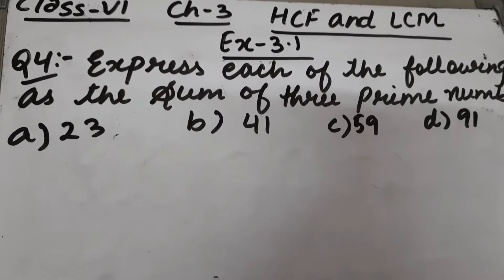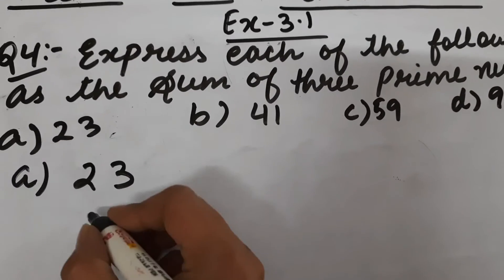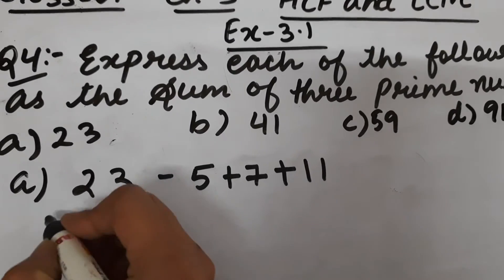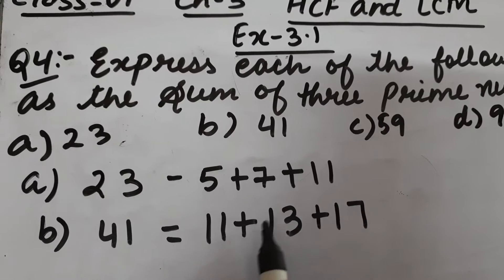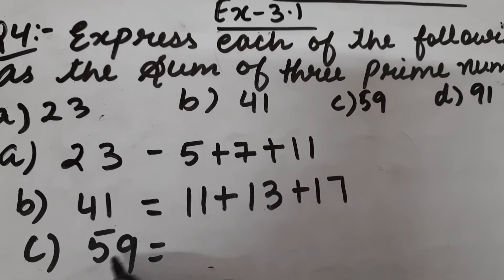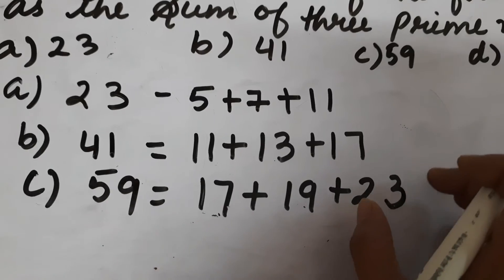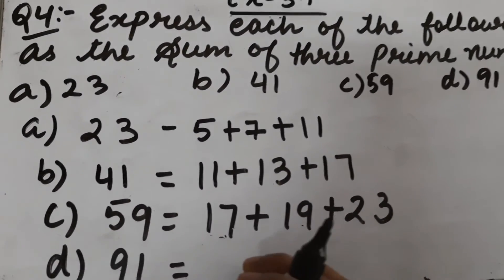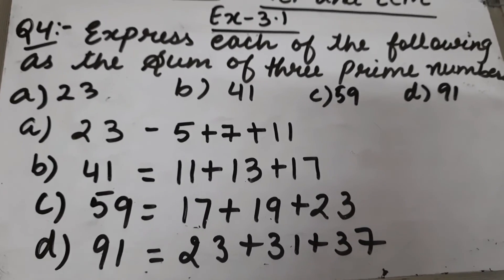Class VI , Ch-3 , HCF and LCM, Ex.3.1 , Q-4